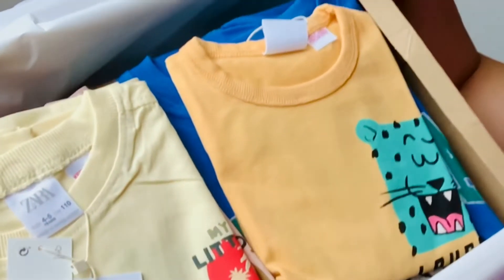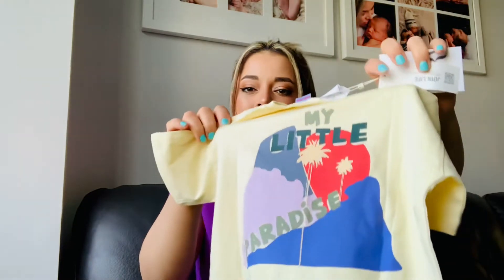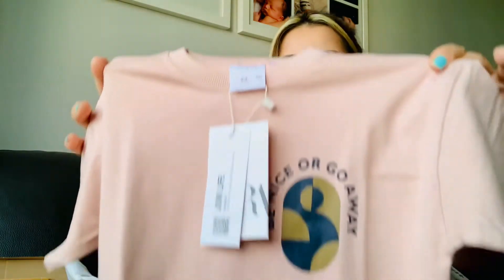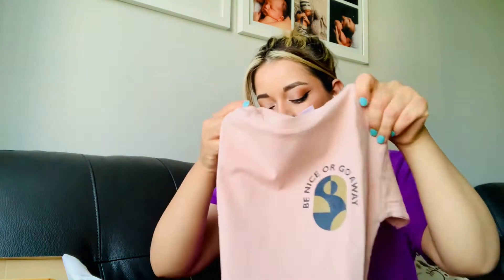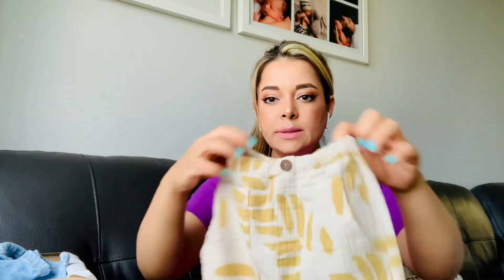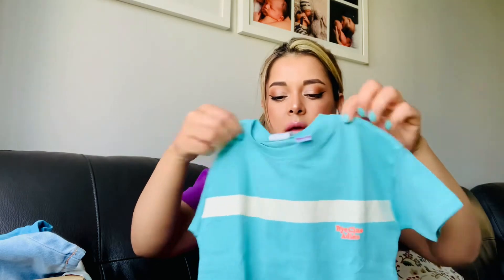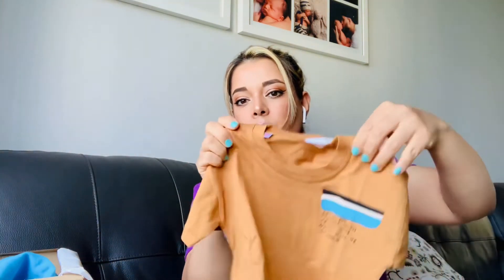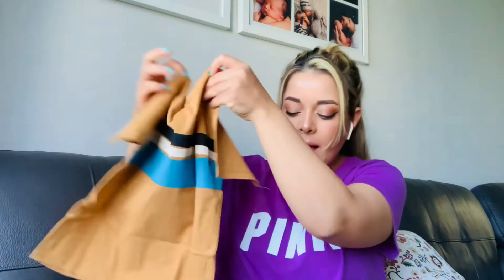Huge Zara Kids Summer Haul | Zara Canada Summer Clothing Haul 2022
Join me for a huge Zara Kids summer haul featuring the cutest summer clothing from Zara Canada! 🛍️👕☀️ I’ll be sharing all the stylish and comfy outfits I picked up for the little ones, perfect for sunny days and outdoor fun. If you’re looking for fashion inspiration for your kids this summer, this haul is for you!

*FINE ME*

ZAHRA INSTAGRAM: zara_h755